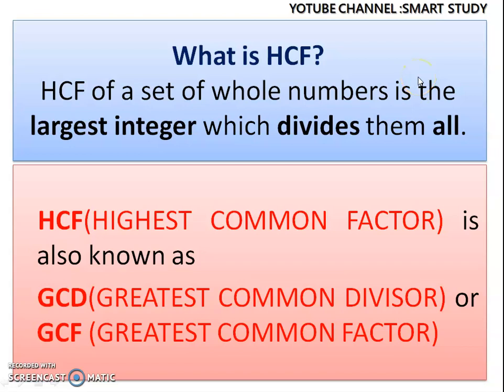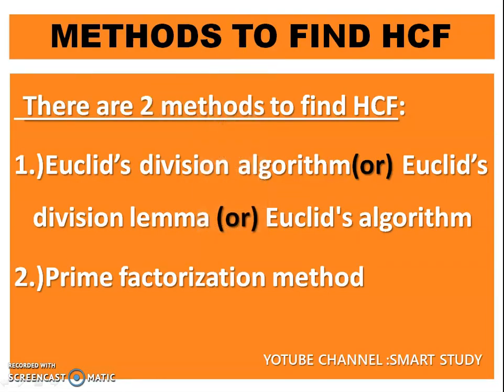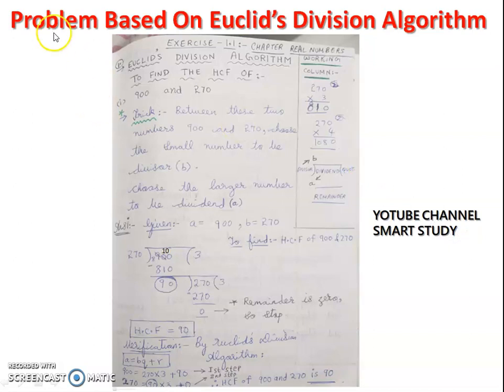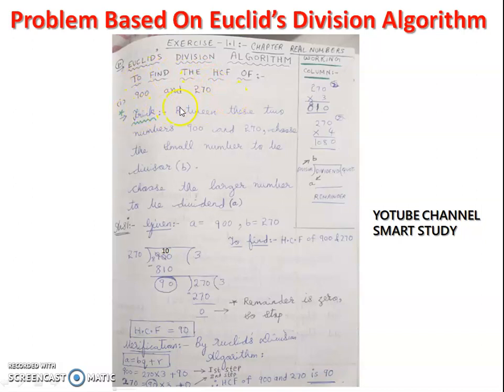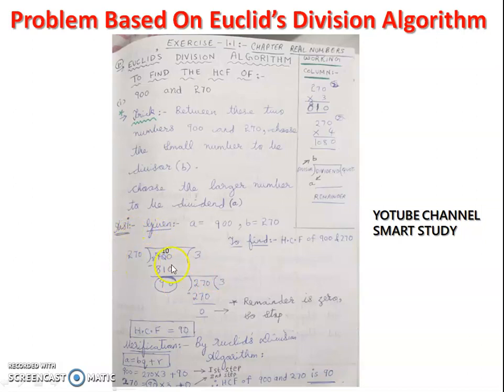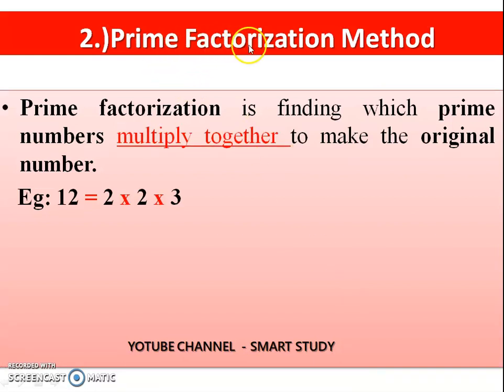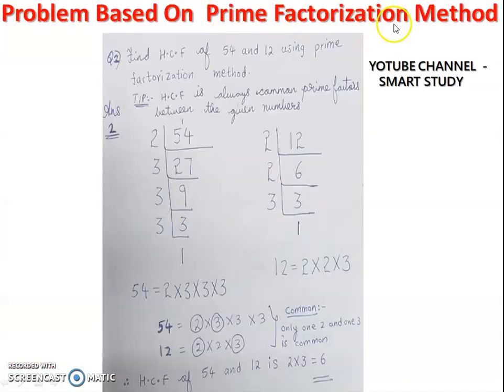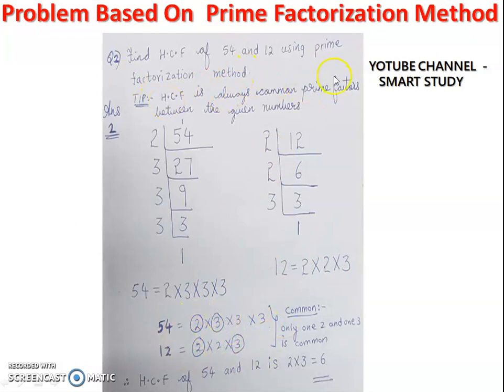How do you find HCF by Euclid's Division Lemma and prime factorization method? Class 10 I L1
Finding HCF is very simple and easy .Watch the video to learn what euclid's division lemma is and what prime factorization methods are.In this video I have also explained both the methods with examples.This is the 1st video lecture of class 10 maths chapter 1 real numbers.Subscribe to my channel if you understand my videos.Share with others and earn a good deed! Stay blessed !